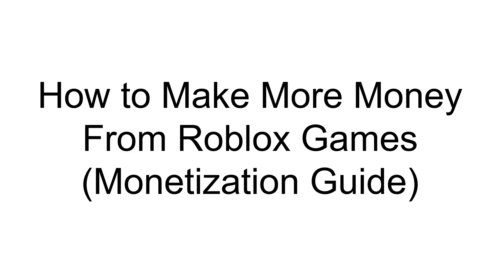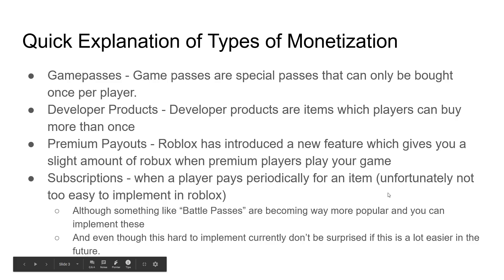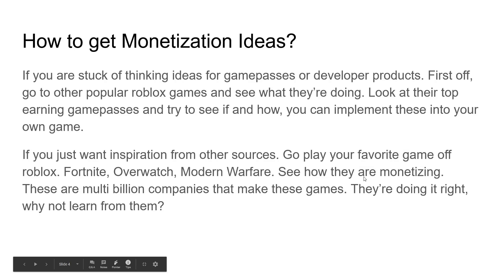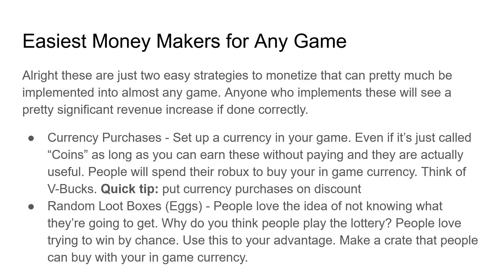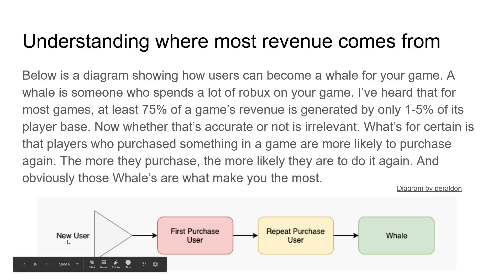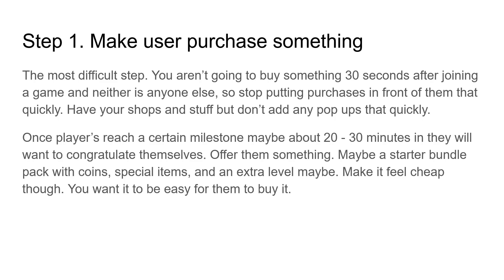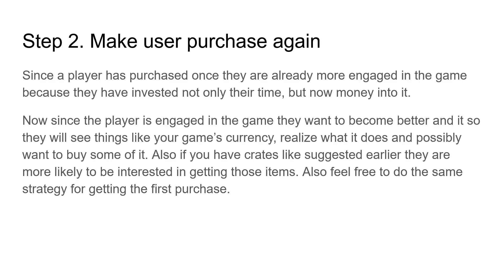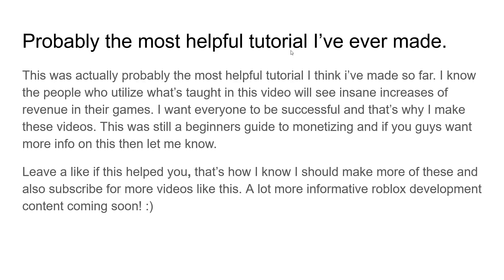How to Make More Money From Roblox Games (Monetization Guide)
Hey guys! Welcome back to a brand new roblox development video and in today's video I am going to be teaching you how to monetize roblox games better. This is a very helpful tutorial and if you actually apply what is taught in this video you will see an increase in revenue in you roblox games.